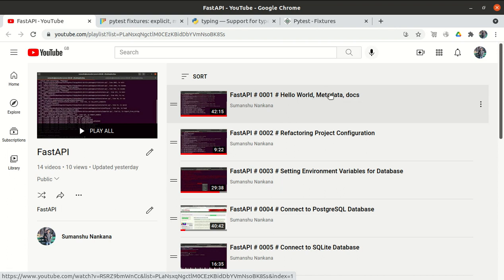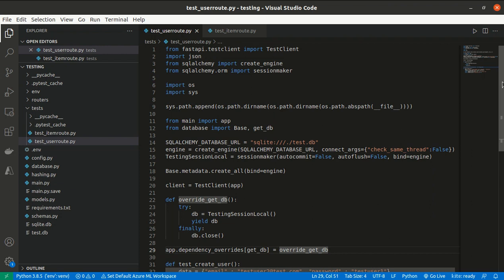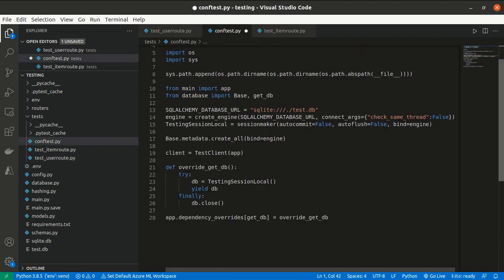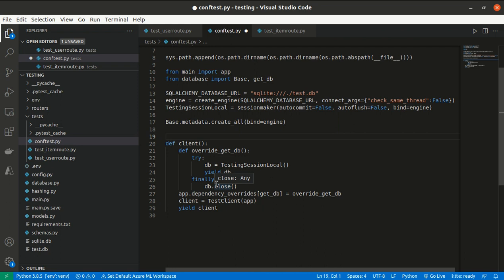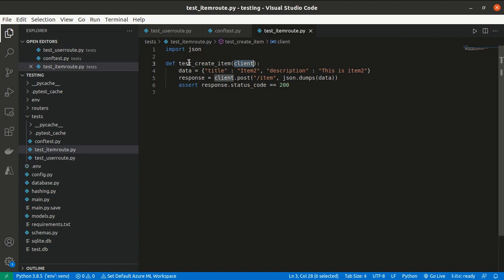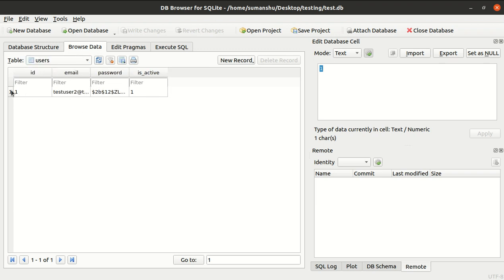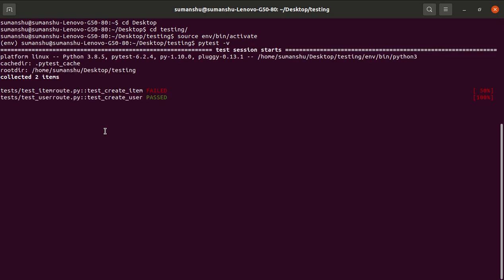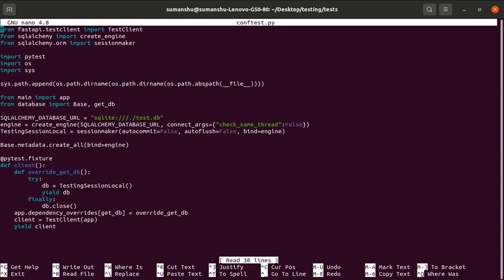FastAPI # 0015 # Organise User and Item Test (Using Pytest Fixtures)